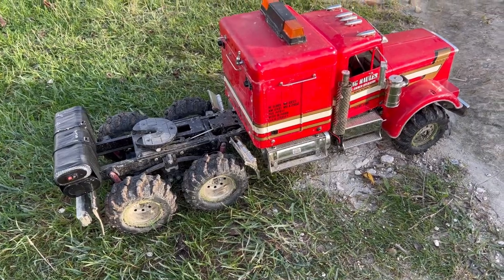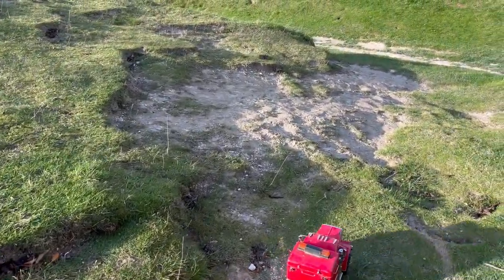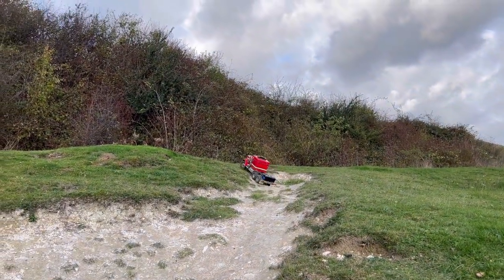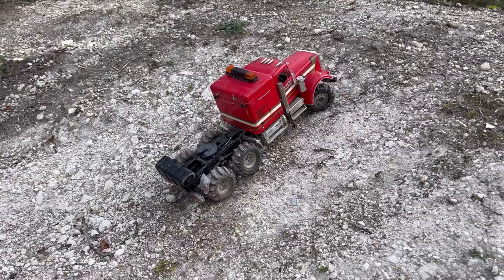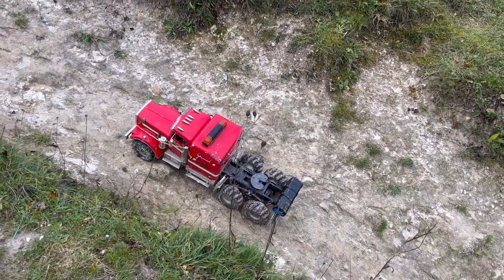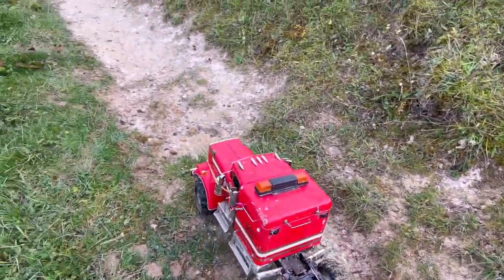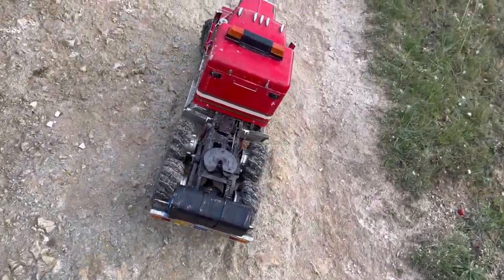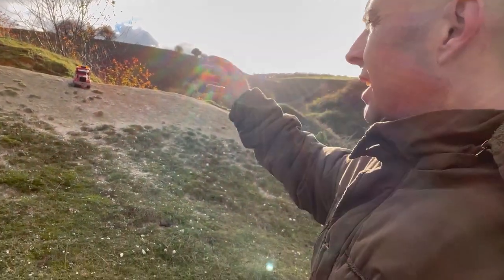TAMIYA KING HAULER trailing off-road & new location 👌